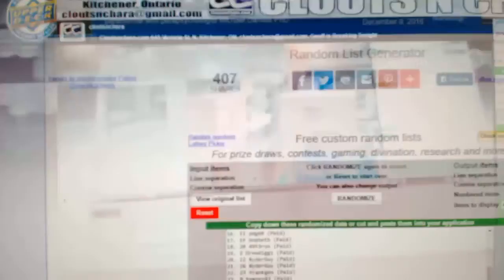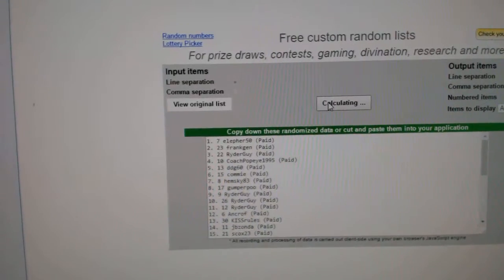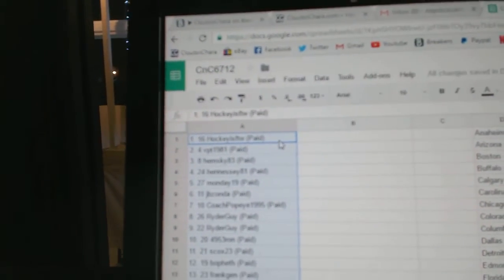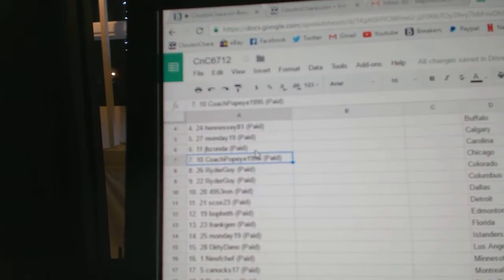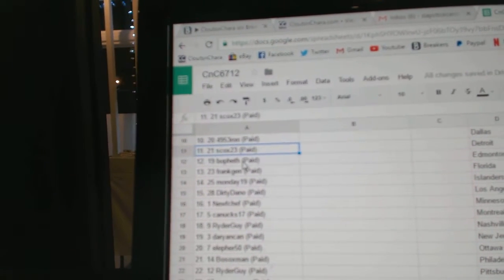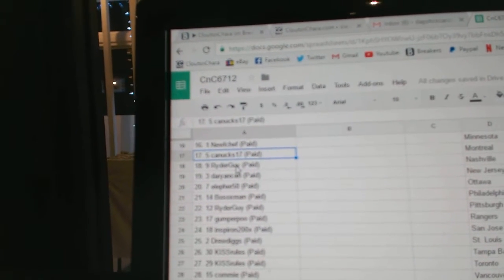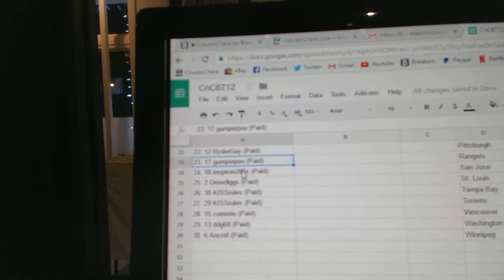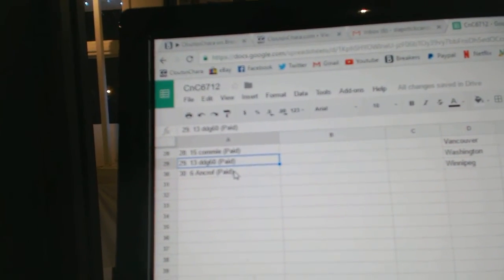C&C #6712 Team Draft Order